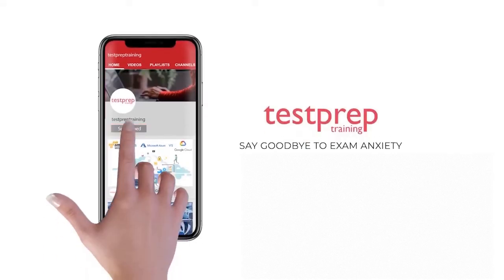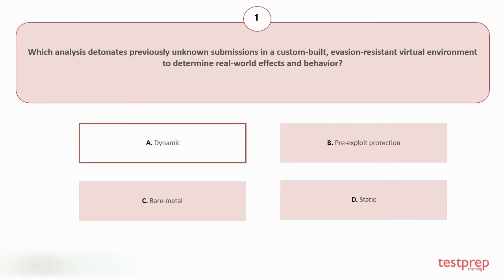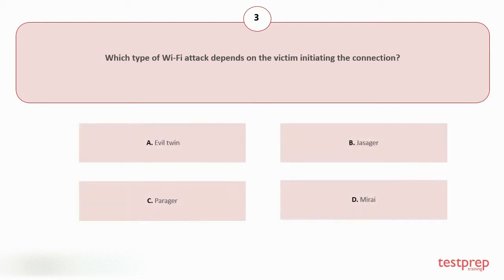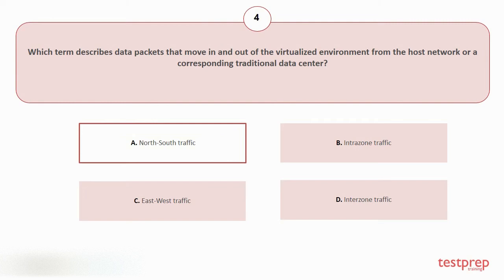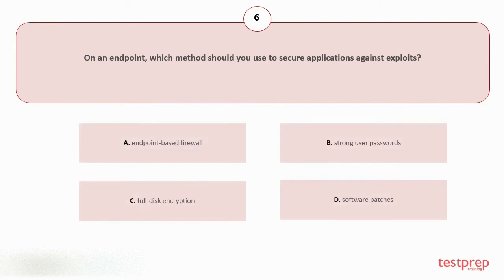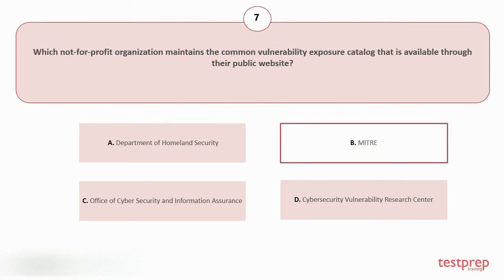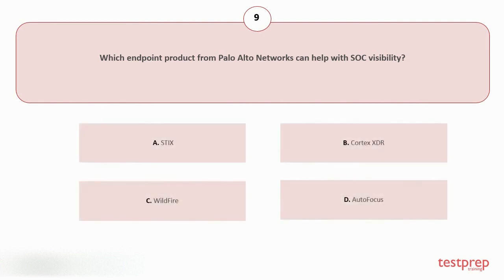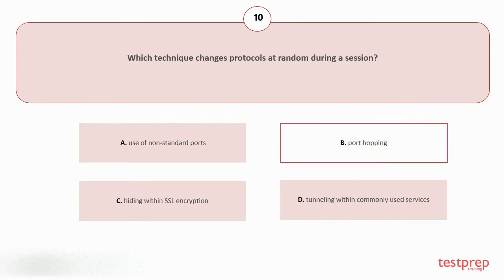Palo Alto Networks Certified Cybersecurity Entry level Technician: Practice Questions